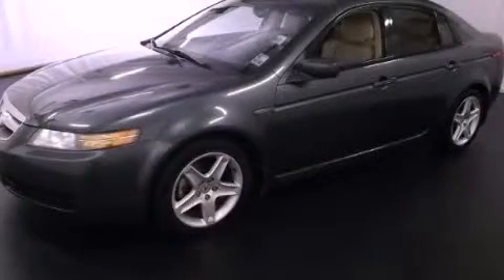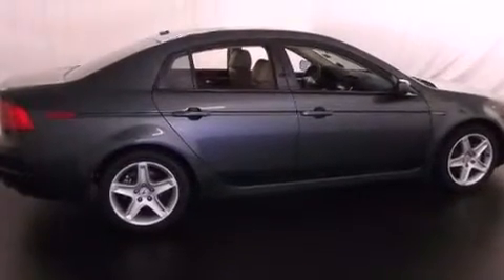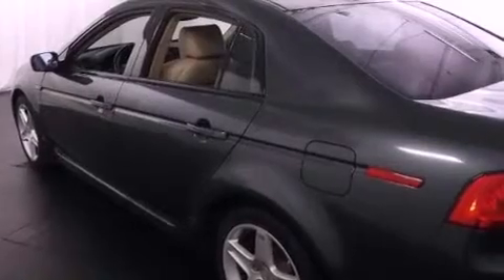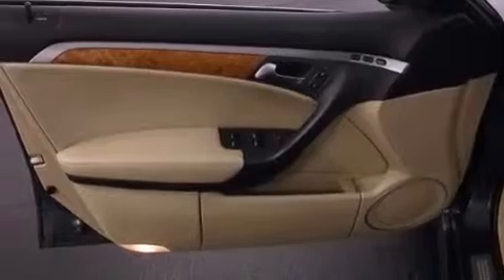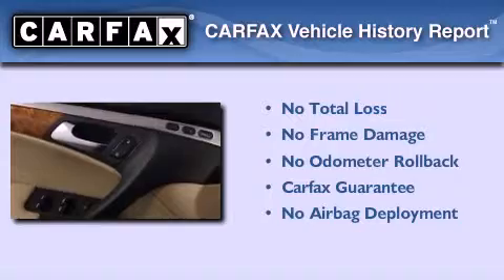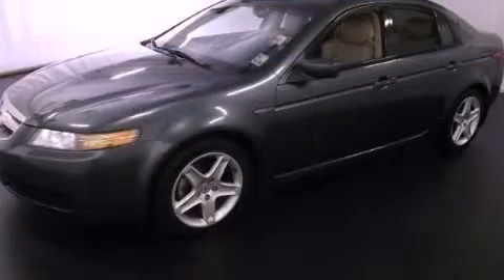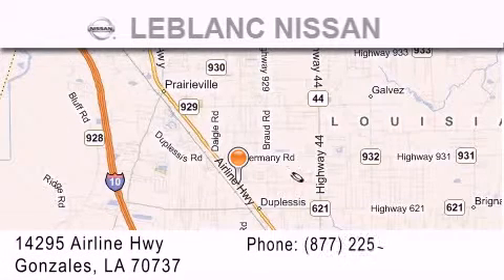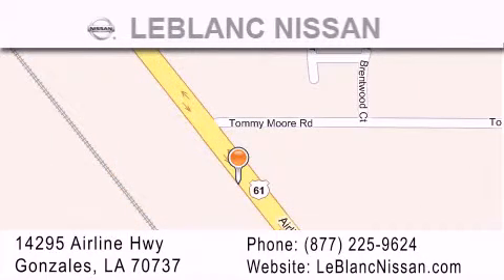Pre-Owned 2004 Acura TL Baton Rouge LA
Year : 2004
 Make : Acura
 Model : TL
 Engine : V6 Cylinder
 Trans . : Automatic
 Exterior : Deep Green Pearl
 Miles : 85,316
 Interior : Camel
 Stock : AC001308